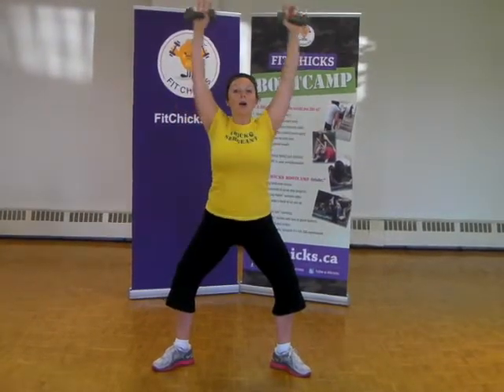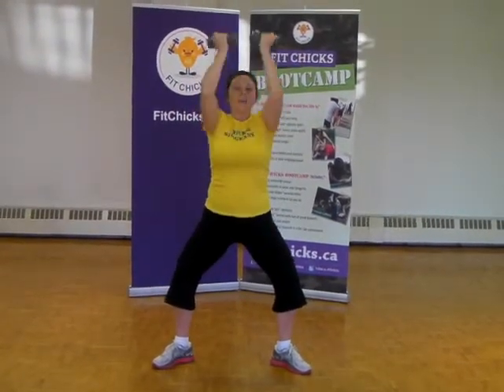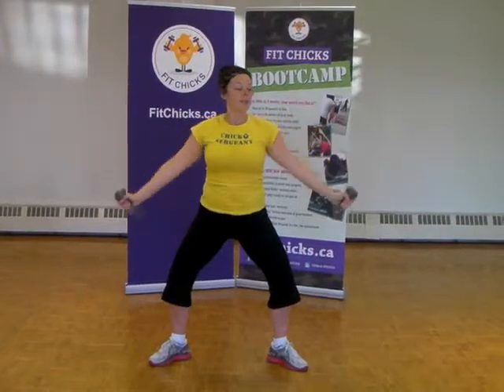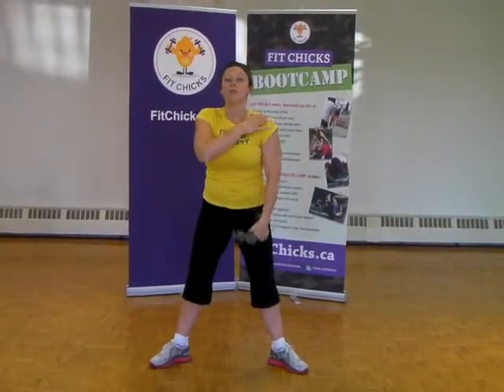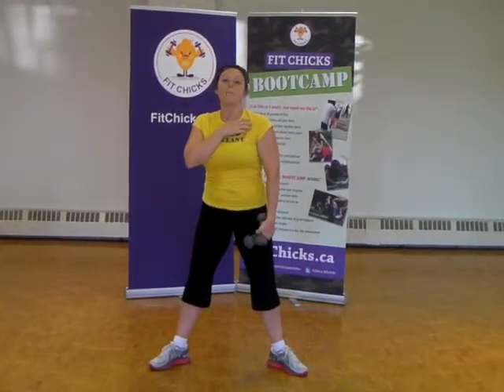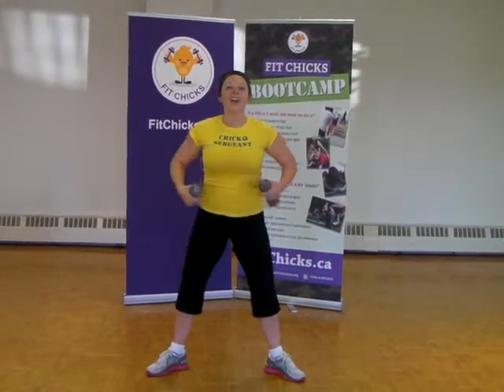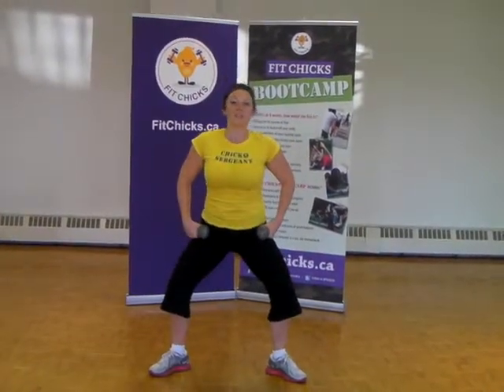FIT CHICKS - Arnettes aka The Arnold Shoulder Press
We have renamed Arnold Schwarznegger fave shoulder move to make it a little more chicktastic...introducing "Arnettes"!  This awesome shoulder exercise works all 3 heads of the deltoid incl the front, side and rear in one sweet move.